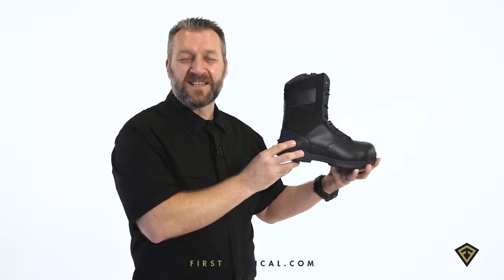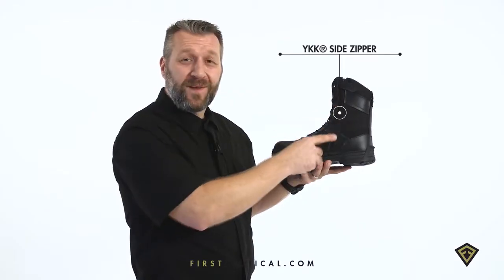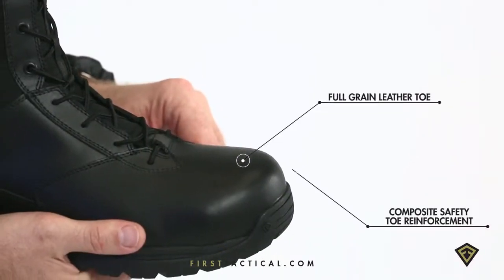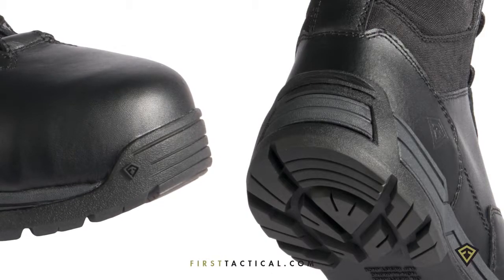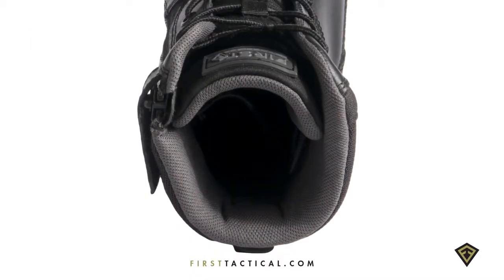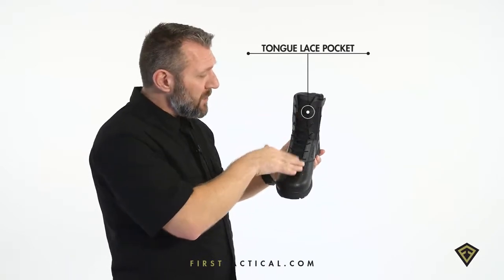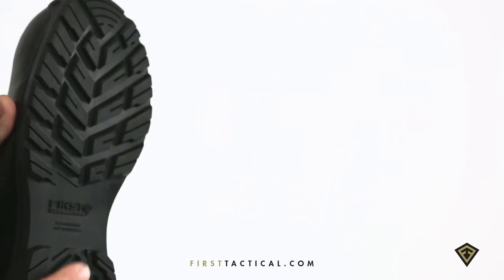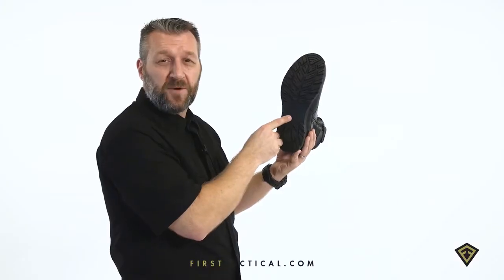First Tactical 8 inch Safety Toe Side Zip Duty Boot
The Safety Toe Side Zip Duty Boot is the tactical boot you can trust to protect from injury on duty while performing with greatness. Constructed to protect and support your foot, and built tough enough to withstand even the greatest demands of your job. With tough composite reinforcement under full grain leather at the toe for maximum protection and shine, a premium YKK® side zipper, and 8” shaft for optimal support, you will have a boot that works as hard as you do.

See for purchase:
First Tactical 165002 Men's 8 Inch Safety Toe Side Zip Duty Boots With Regular Or Wide Width, Black

First Tactical 166002 Women's 8 Inch Safety Toe Side Zip Duty Boots With Regular Width, Black